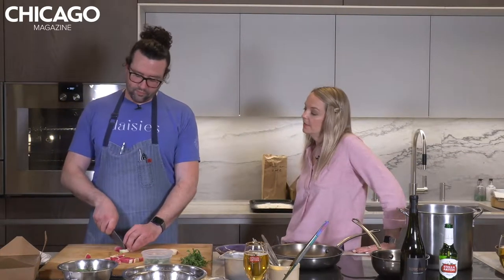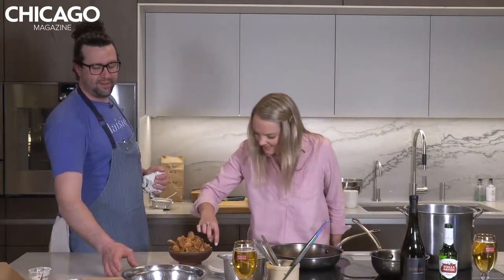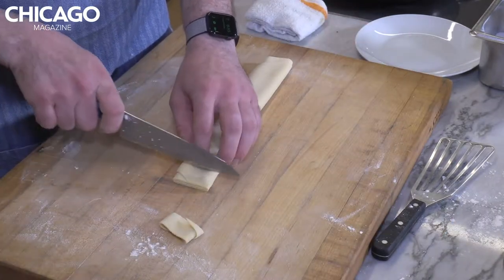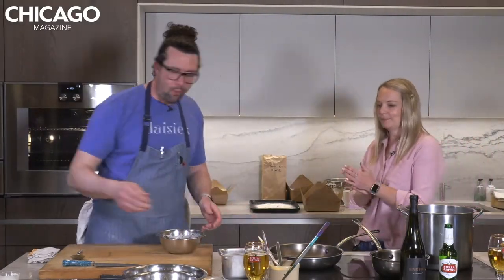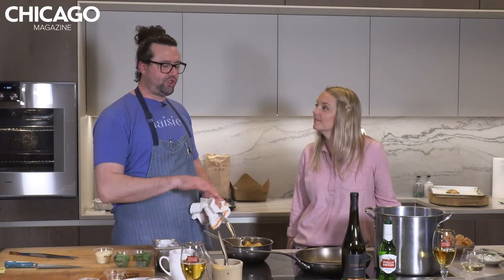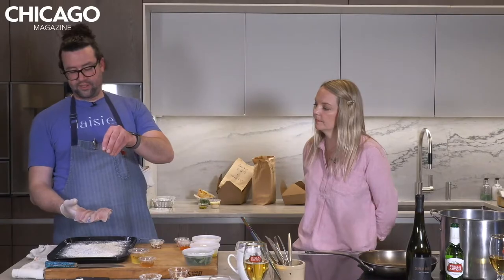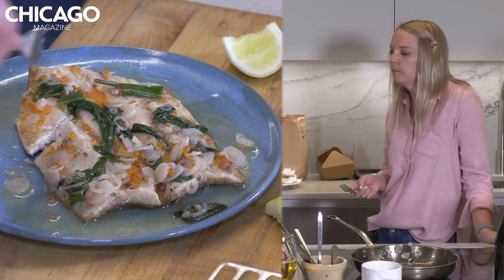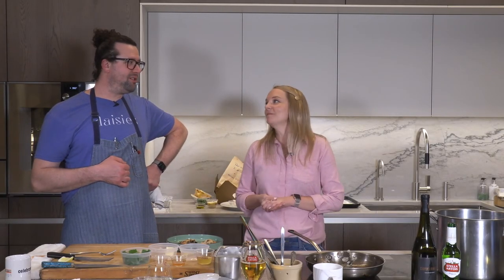In the Kitchen LIVE! with Joe Frillman from Daisies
Home chefs enjoyed a five-course dinner from Daisies alongside Joe Frillman, as he showed how to prepare his signature dishes, including the pappardelle that was featured in Chicago magazine’s April dining issue.

MENU — Dinner for two
FIRST COURSE
Onion Dip
Ridged potato chips

SECOND COURSE
Herb Salad
Snap peas, radish, buttermilk ranch and all the herbswith lettuce cups

THIRD COURSE
Pappardelle
Mushroom ragu, basil and parmesan

FOURTH COURSE
Trout
Pan seared rainbow trout, ramps and lemon

FIFTH COURSE
Delicious Chocolate Chip Cookie

WINE
Cooper’s Hawk LUX Chardonnay

BEER
Stella Artois

Tickets included a carryout meal kit for two provided by Daisies featuring fresh, pre-measured ingredients for a five-course meal, cooking instructions, one bottle of Cooper’s Hawk wine, two bottles of Stella Artois, giveaways, tax and gratuity, and exclusive access to the live Zoom interactive cooking class.

A portion of the proceeds benefited YWCA Metropolitan Chicago.